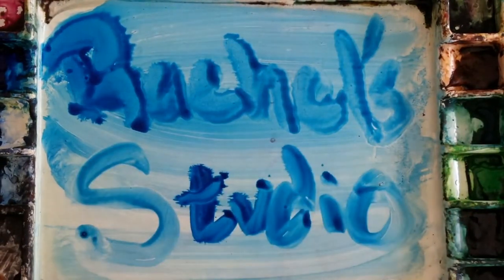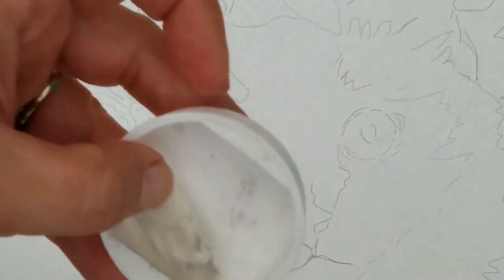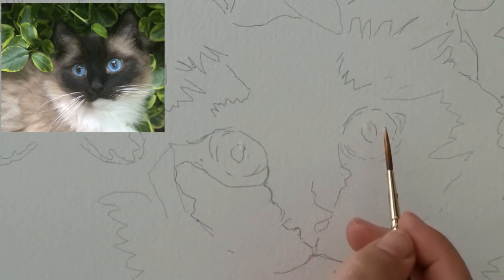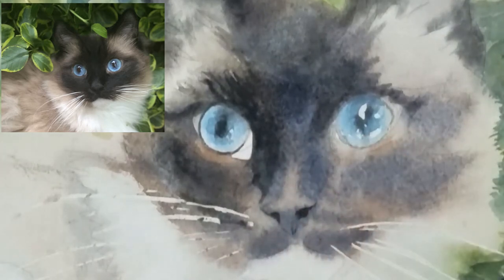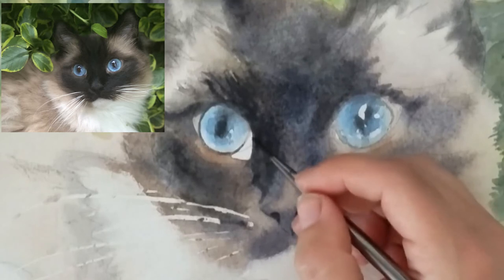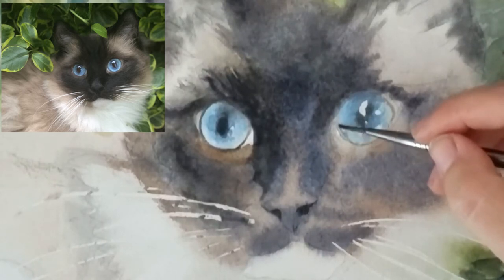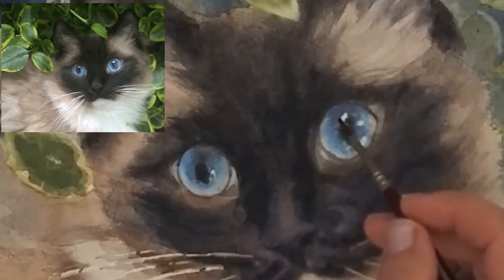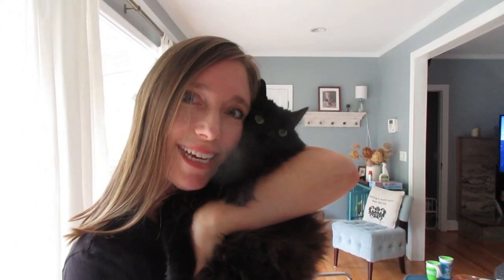How to Paint Cat Eyes in Watercolor from Start to Finish, Plus a cat blooper!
In this video I go into detail about how I paint eyes, from what colors I use to paint blue Ragdoll or Siamese Cat eyes, to tricks to make eyes look more wet.